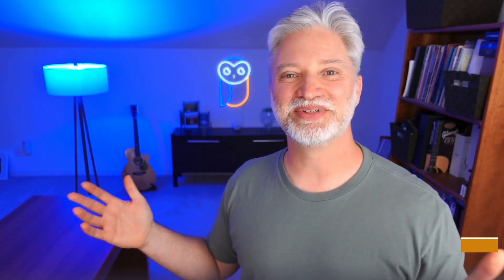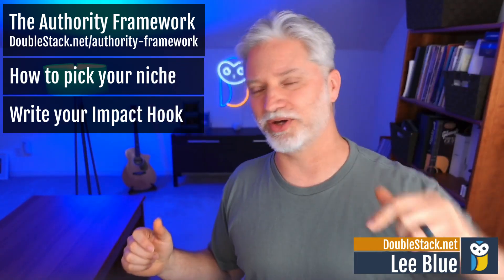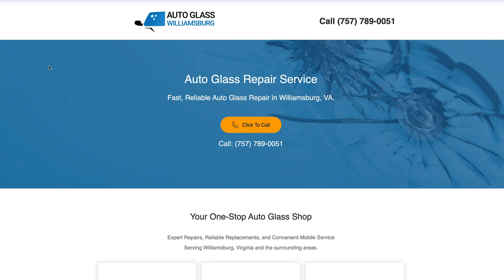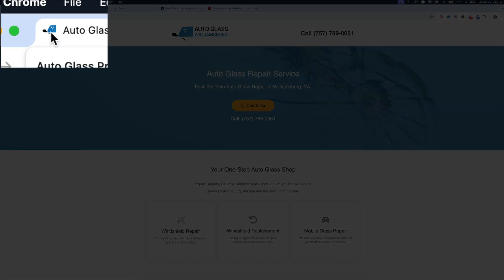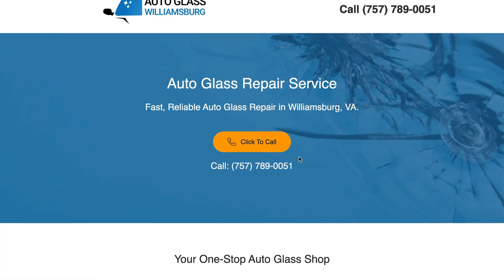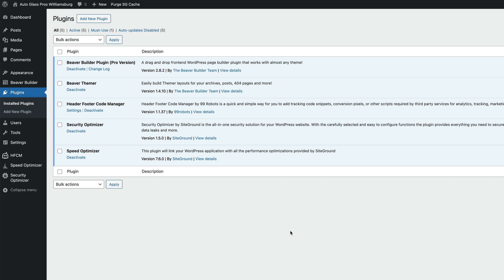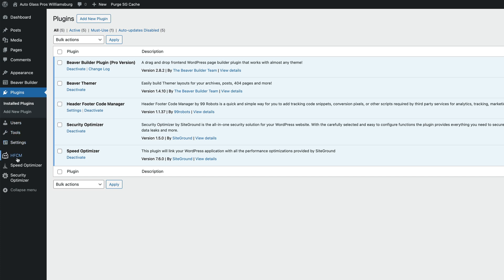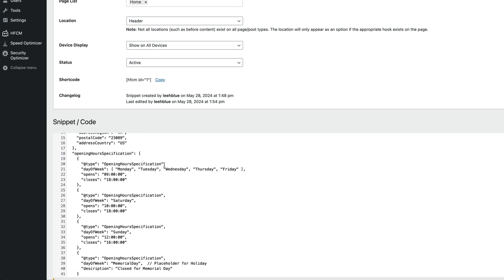How to Set Up A $5,000 Local Business Website Marketing Package [step-by-step tutorial]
The Authority Framework with Lee Blue

= How to Land Your First Recurring Revenue Web Design Clients =

I will personally help you pick your niche and write your Impact Hook. You'll see how to get in touch with me in The Authority Framework free course.

Local Business Schema Prompt
I need your help creating local business schema data markup as a JSON-LD script to put in the head of my website. Please ask me questions about my business, including the business name, address, social media profiles, hours of operation, geo-location, and any other questions you need to ask to get the information you need to write this script. Provide formatting instructions, such as the exact image dimensions in pixels, to make sure I know exactly what you need. For example, include the width and height in pixels for the business logo. Give examples of the expected format when you can. After I answer the questions, the output you create should be code that I can include on my website so Google understands the details about my local business.

00:18 - Local Business Package
01:59 - Google Business Profile setup
02:53 - Local Business Website
09:20 - Google Business Profile Links
10:36 - Showing Google Maps
11:23 - Local Business Schema
15:24 - Faster Setup